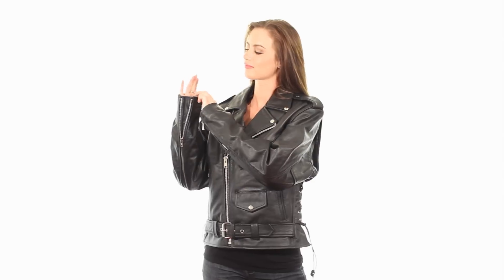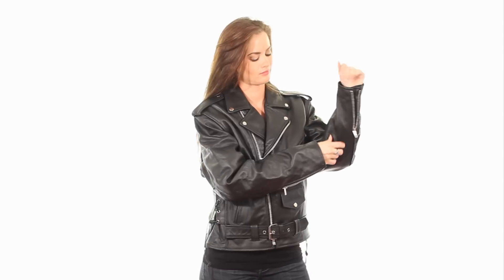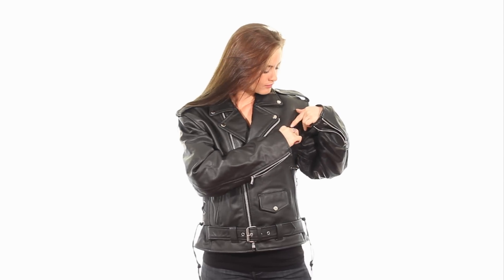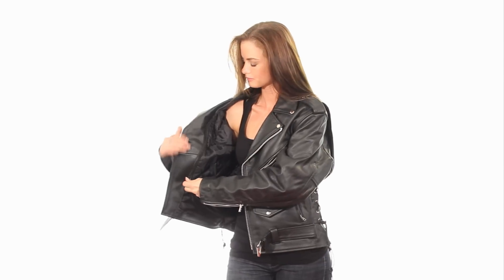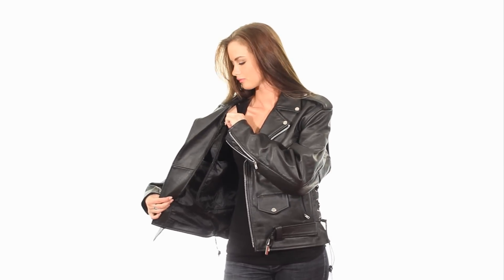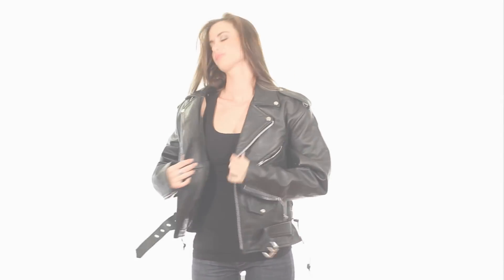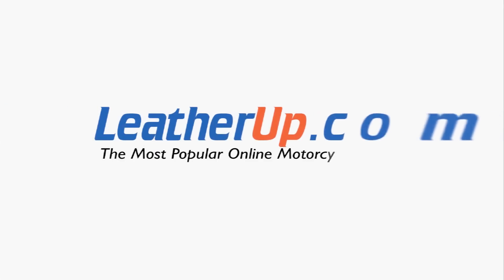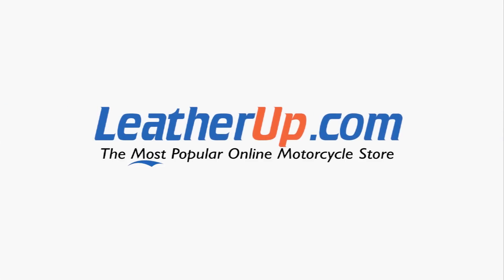B-7005 Xelement Women's Classic Motorcycle Leather Jacket at LeatherUp.com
Xelement Women's Classic Motorcycle Leather Jacket

Made of thick, abrasion-resistant cowhide, this women's motorcycle jacket offers classic biker-girl look, comfort, and functionality. The jacket features a multi-pocket design and a two-layer lining to ride comfortably in all weathers.

Item Details:

-Thick abrasion-resistant black cowhide leather
-YKK zippers
-Snap-off collar, lapels, and shoulder straps
-Front zippered closure
-Two layer-lining: Full black polyester lining (attached to the jacket) & full zip-out black quilted lining
-Adjustable waist sides with side lace straps
-Belted waist
-Adjustable zippered cuffs with webbing
-Pockets: 1 zippered chest pocket, 2 front hand pockets, 1 cellphone with a flap and snap button & 2 interior pockets (one on each side)